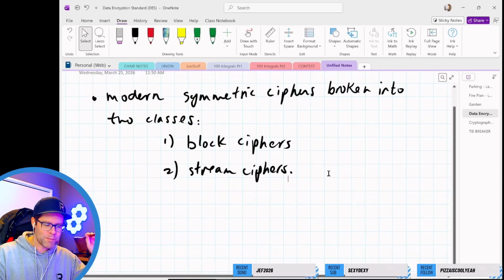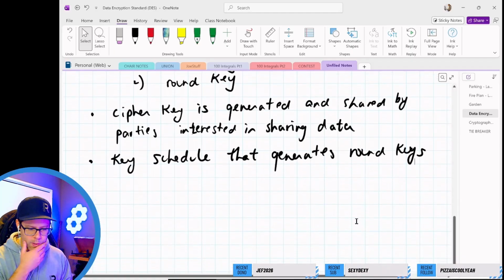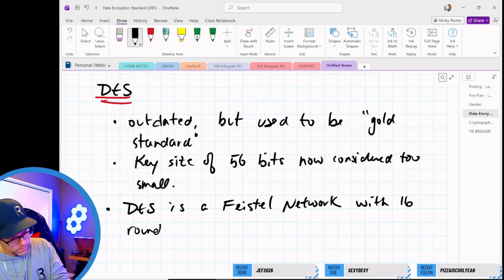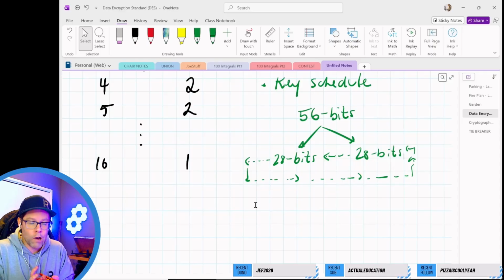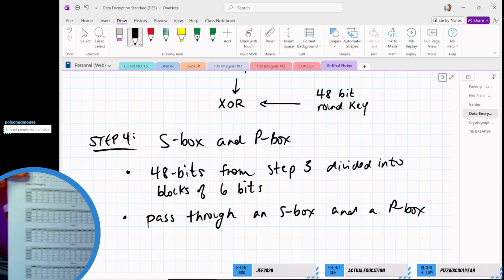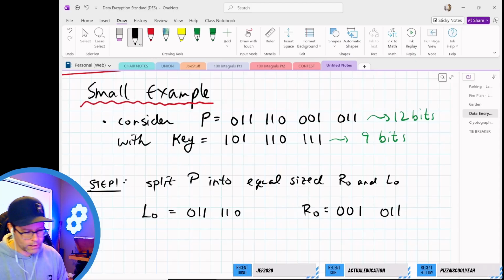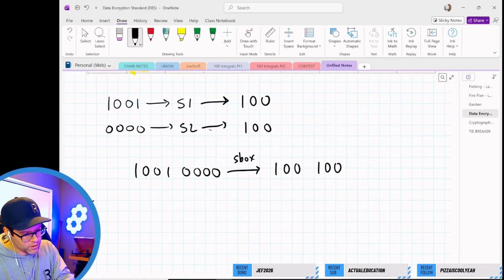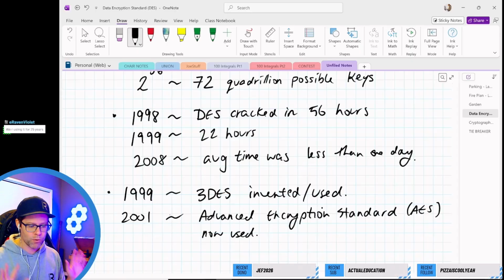Introduction to the Data Encryption Standard (DES)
In this video we discuss Feistel Networks and the Data Encryption Standard (DES).